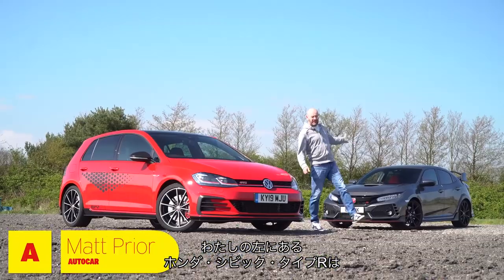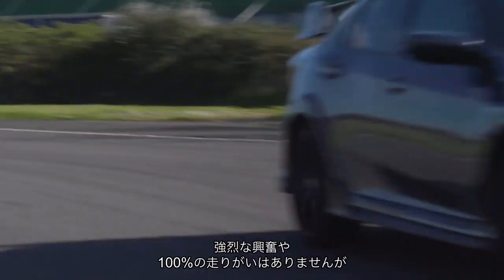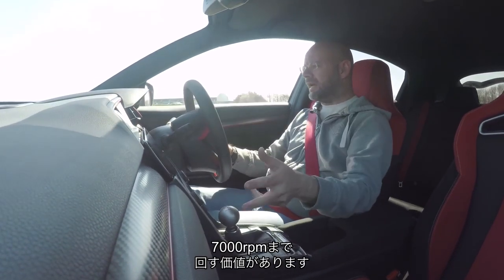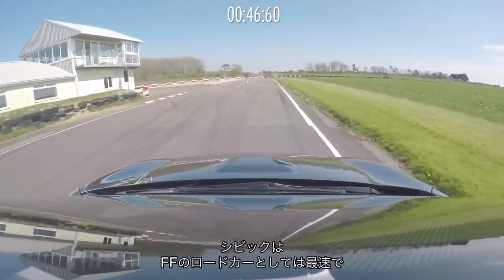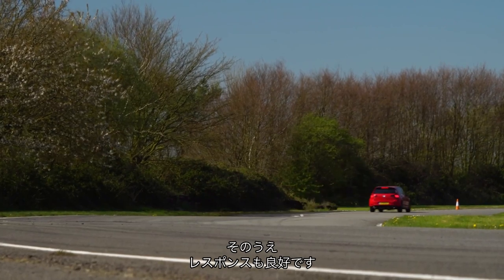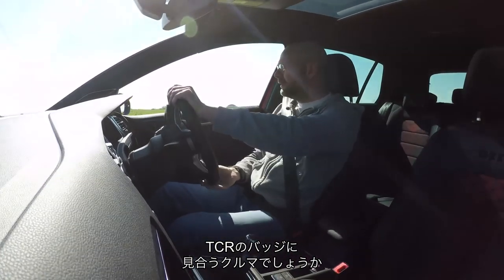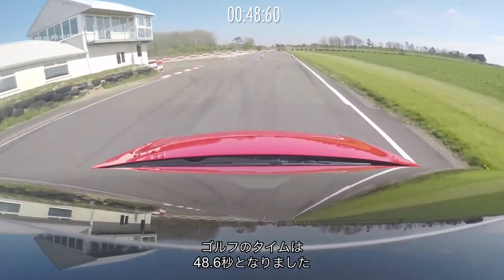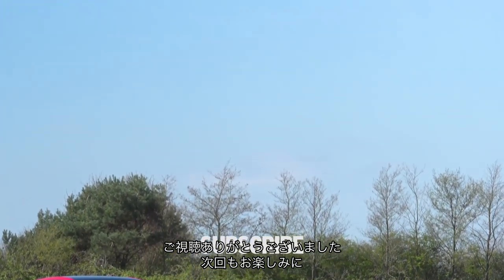字幕付き ホンダ・シビック・タイプR vs VWゴルフGTI TCR 比較テスト AUTOCAR JAPAN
ホンダ・シビック・タイプRとVWゴルフGTI TCRをショートサーキットで競わせます。僅差ですが明確な勝敗が決まりました。